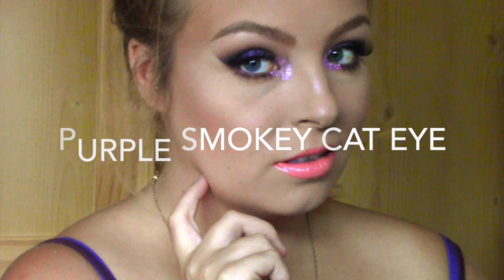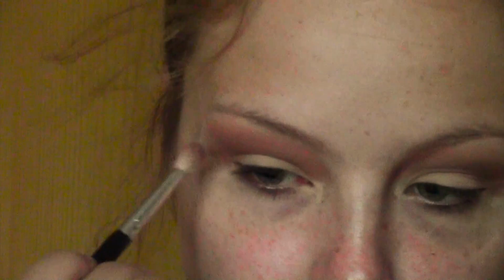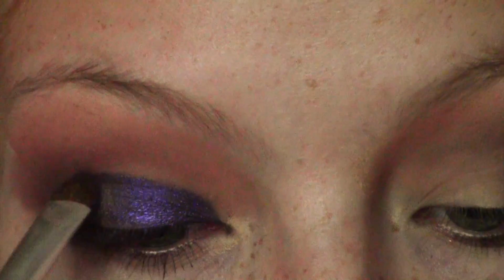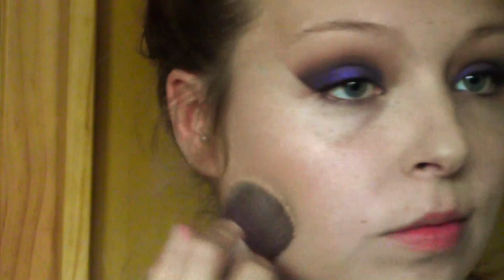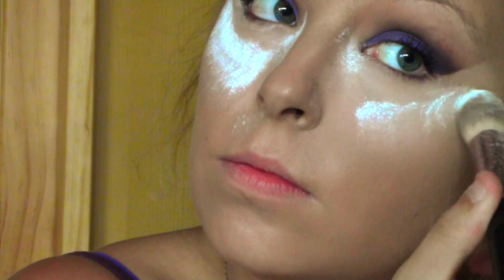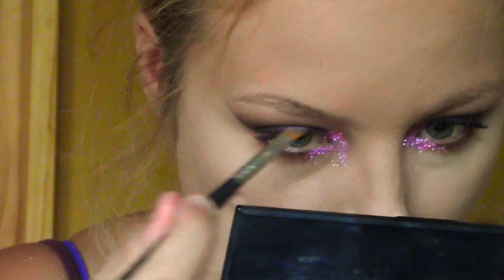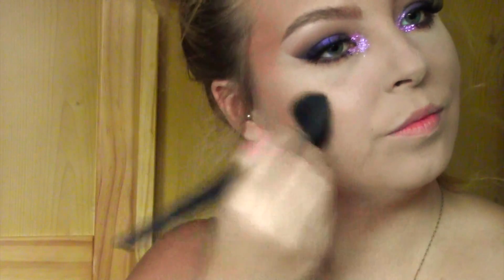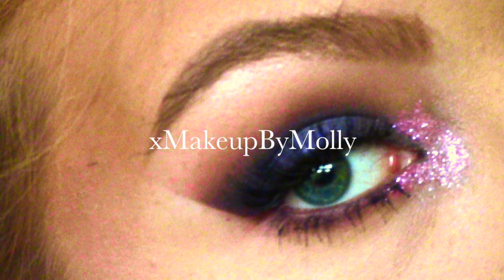SMOKEY PURPLE CAT EYE WITH LOTS OF GLITTER | xMakeupByMolly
OPEN ME

HI GUYS!
Today i filmed this super fun purple cat eye with super intense glitter on the inner corner! I really loved playing with this technique and really liked the sharp edge result!

PRODUCTS USED
MAC Soft Ocre Paint Pot
Stila E.s Palette
MAC Blackberry
MAC Sketch
L'Oreal Infallible eyeshadow- Purple Obsession
Rimmel Lash Accelerator Endless
L'Oreal Infallible Foundation
Maybelline Colour Tattoo- Creamy Beige
L'Oreal Brow Artist Plumper
Unbranded Glitter
MUR Peach Lights Highlight
Sleek Barely There Lipstick
Gerard Cosmetics Butter Cream Gloss

INSTA xMakeupByMolly

xxxxx